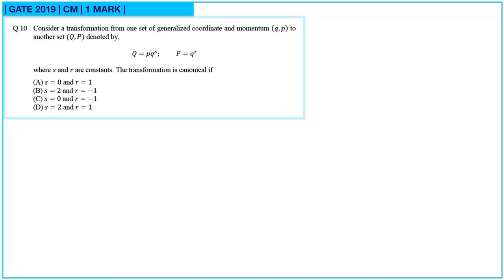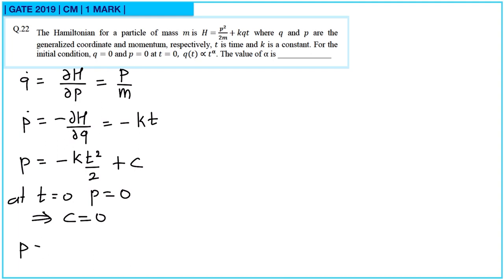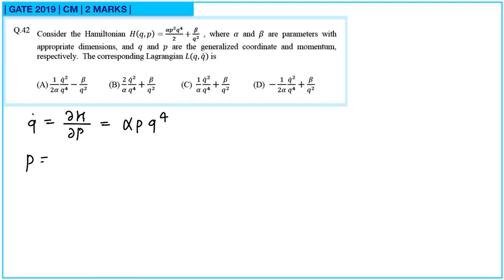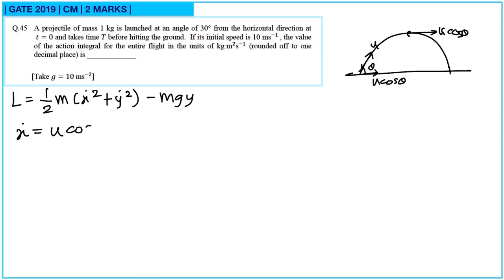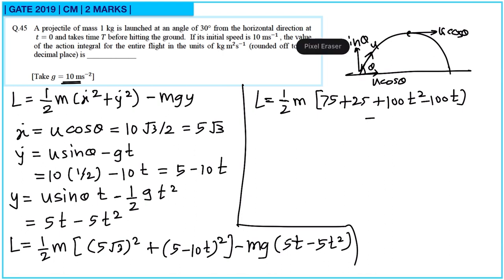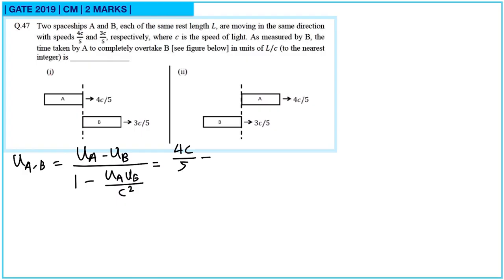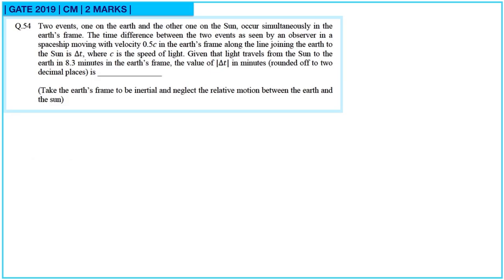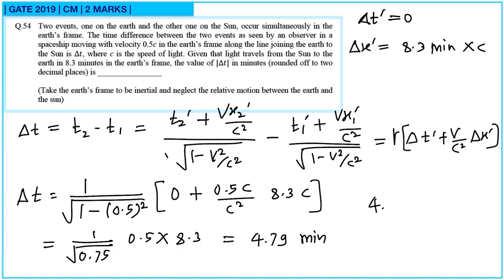GATE PHYSICS 2019 Solved Paper | Classical Mechanics | Previous Year Paper COMPLETE Solution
Hello GATE aspirants, welcome to part TEN of GATE CLASSICAL MECHANICS SERIES. If you want to ace GATE PHYSICS 2025, this video is for you.
About GATE CLASSICAL MECHANICS Series
In this series, I’ll give detailed solutions to previous year questions from Classical Mechanics part of GATE physics papers from 2010 to 2024.
Syllabus for GATE Classical Mechanics 2025
Lagrangian Formulation: D'Alembert's principle, Euler-Lagrange equation, Hamilton's principle,
calculus of variations; symmetry and conservation laws; central force motion: Kepler problem and
Rutherford scattering; small oscillations: coupled oscillations and normal modes; rigid body
dynamics: interia tensor, orthogonal transformations, Euler angles, Torque free motion of a
symmetric top; Hamiltonian and Hamilton's equations of motion; Liouville's theorem; canonical
transformations: action-angle variables, Poisson brackets, Hamilton-Jacobi equation.
Special Theory of Relativity: Lorentz transformations, relativistic kinematics, mass-energy
equivalence.

CONTINUE LEARNING
Books to refer: Classical Mechanics by Herbert Goldstein